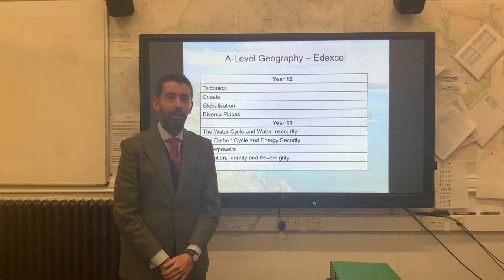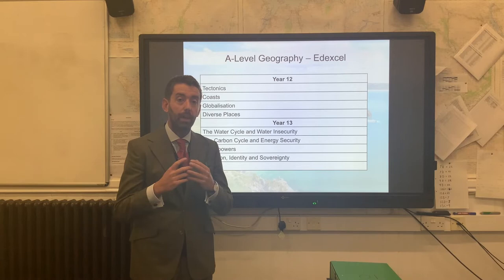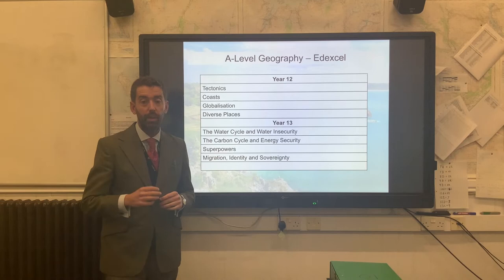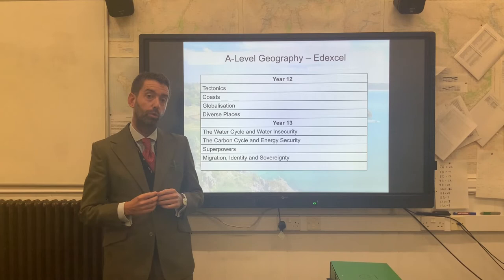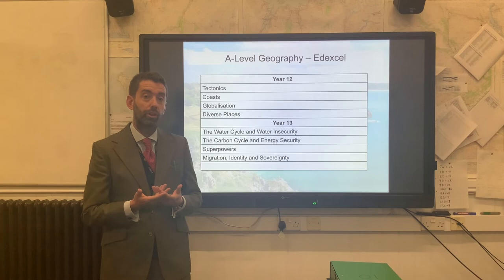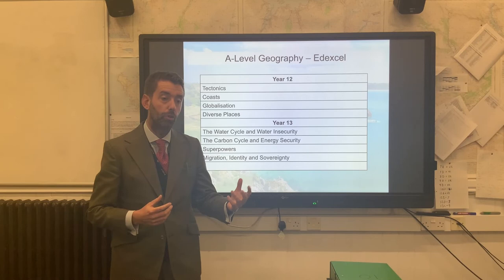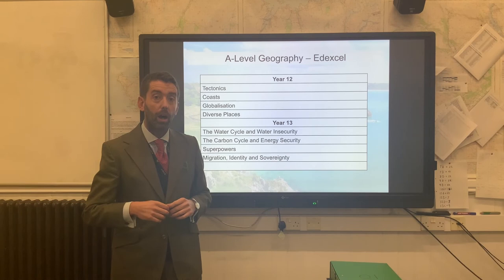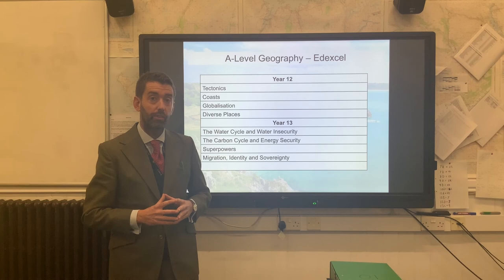Geography A level Subjection Option - Mr Daniel Hodder